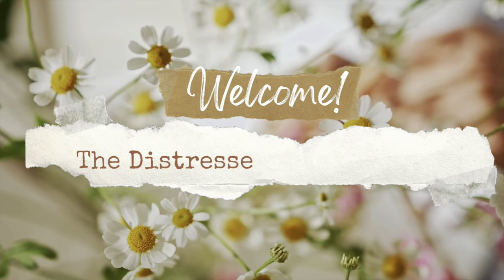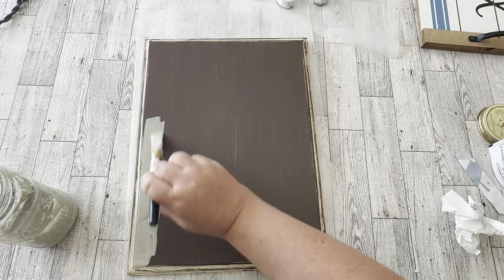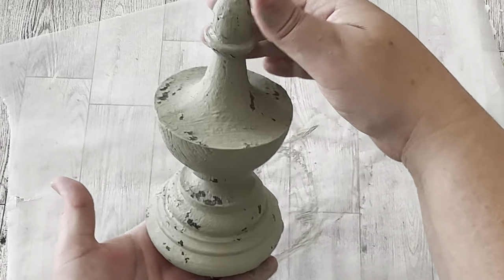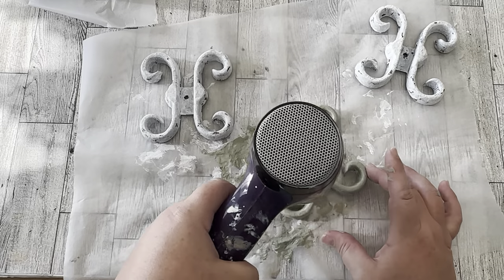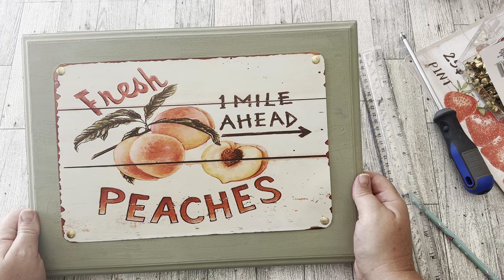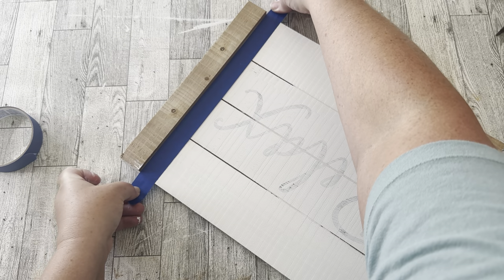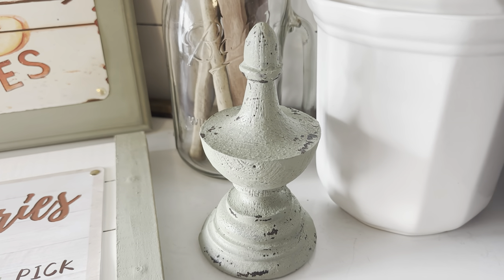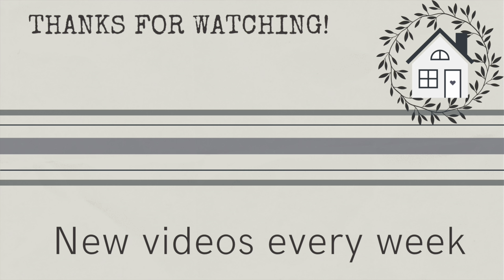DIY HOME DECOR FOR SUMMER | VINTAGE DIYS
I’m playing with milk paint! It makes the prettiest and easiest distressed DIYs for a farmhouse look. I’m making some diy decor for my kitchen and I would love you to watch how these DIYs turn out.

*Vintage Laurel Milk Paint*

*Fusion Mineral Paint website*

*Temu Metal Signs*

My favorite place for graphics:
*Creative Fabrica* $4.99/month unlimited graphics and fonts and includes commercial license